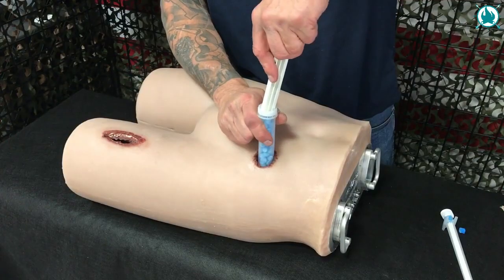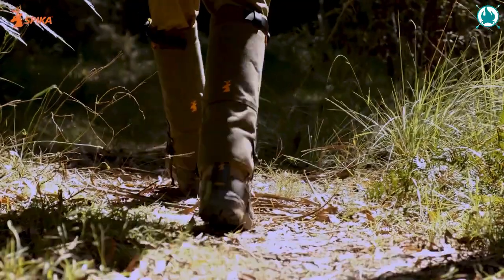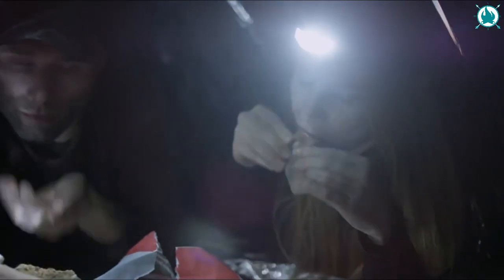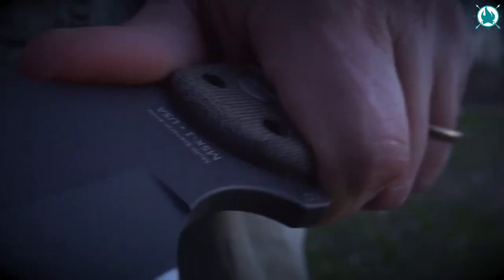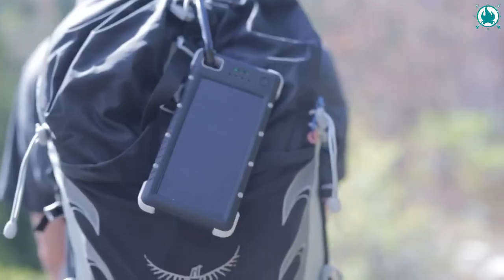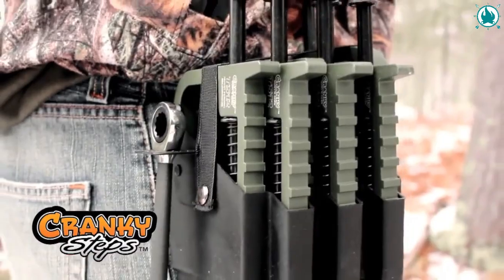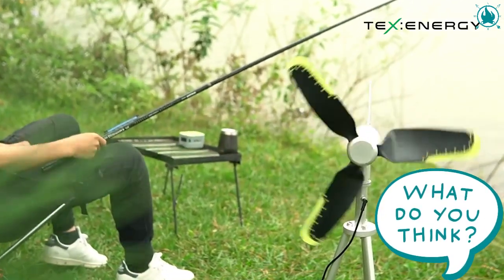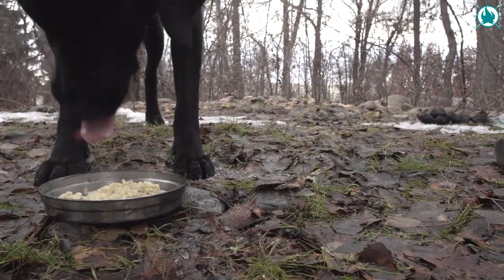👉 Top 15 SURVIVAL GEAR & GADGETS You've Been MISSING OUT On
💥Gear up with these 15 SURVIVAL GEAR & GADGETS that You've Been MISSING OUT On.

When it comes with SURVIVAL SITUATIONS, having the right GEAR can make the difference between SAFETY AND DANGER.

💥Get ready for your next CAMPING EXPERIENCE with our New Line of OUTDOOR APPAREL! Join us and explore the WILDERNESS IN STYLE."

►Phone Skope PYRO Fire Starter

►Cranky Tree Steps

► Quick Stove

The following video complies with the YouTube Community Guidelines, as stated in the disclaimer. The video's footage was chosen for its educational value.